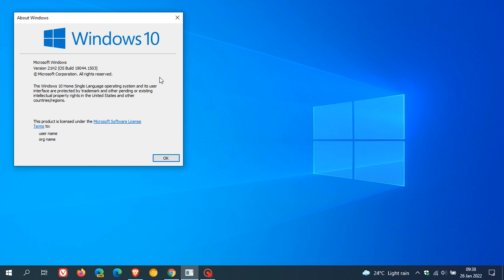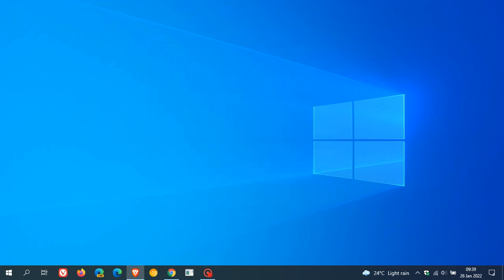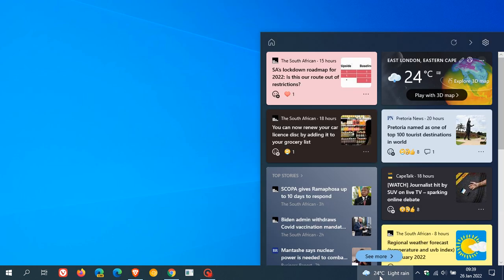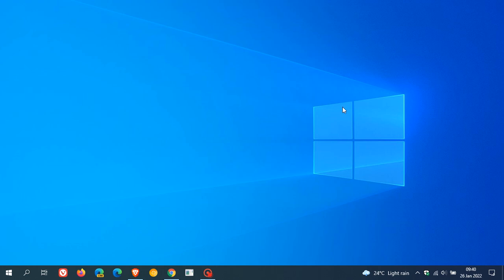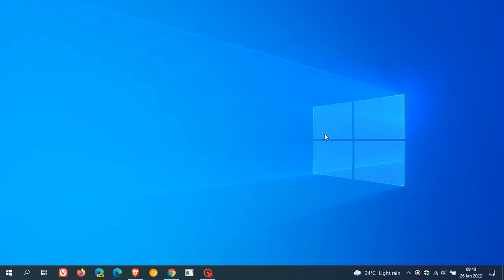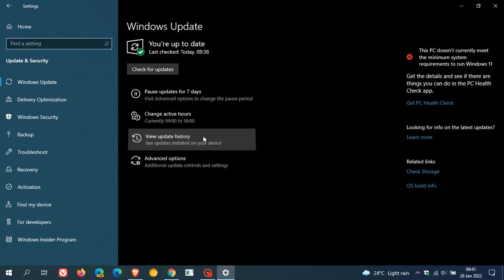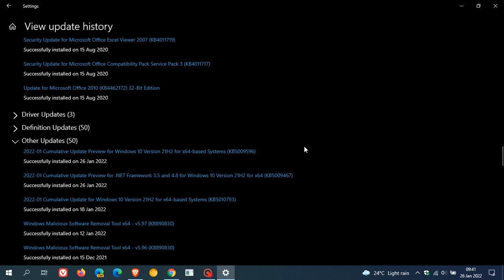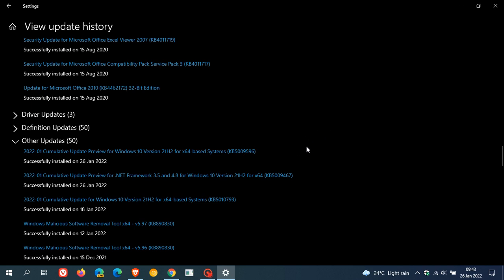Windows 10 update KB5009596 now available with numerous bug fixes and 2 new minor features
This is a non-security update and also the first optional bug fix update of 2022.